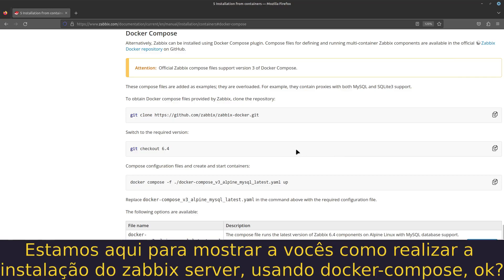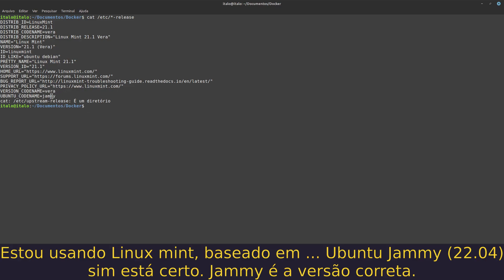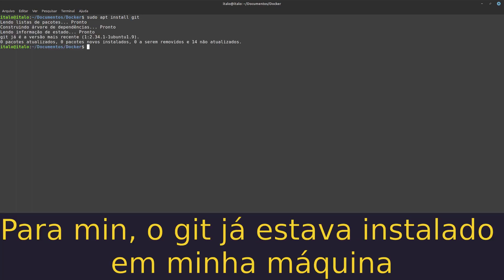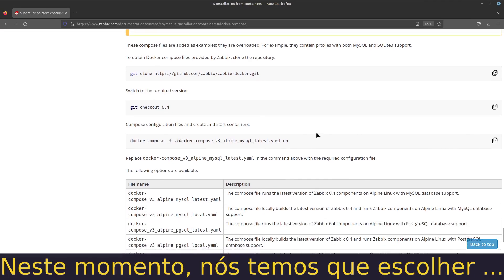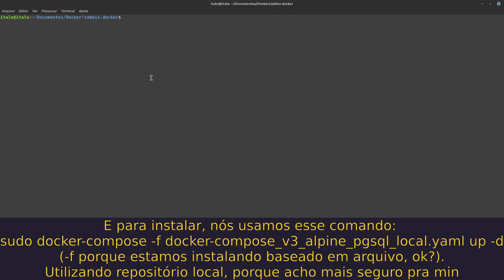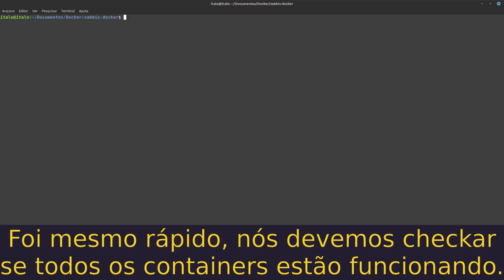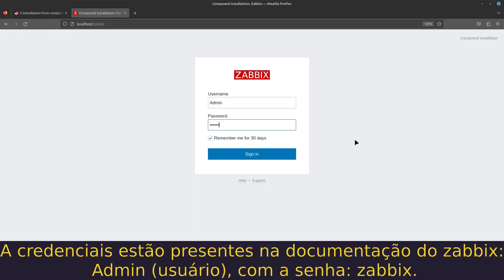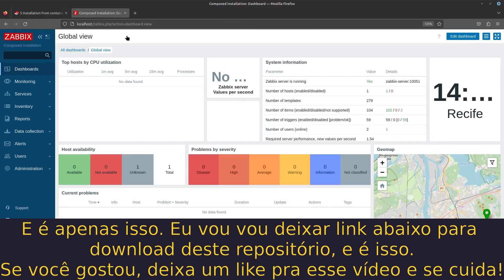Install Zabbix 6.0 with Docker Compose | Instalando Zabbix 6.0 com Docker Compose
Hey everyone, how it's going? This video it's a simple tutorial of how to install zabbix server 6.0 with docker compose. Based on zabbix container documentation, all references liks bellow: